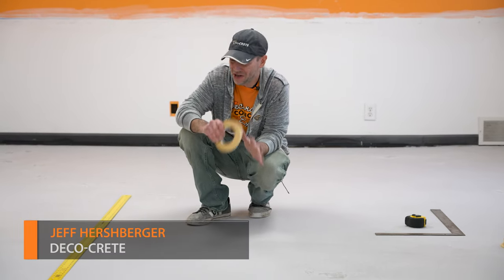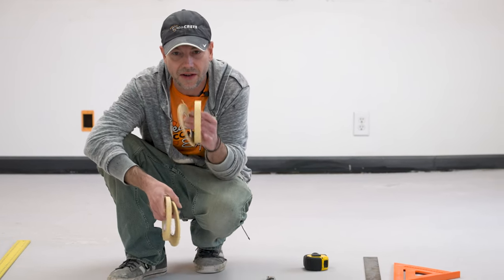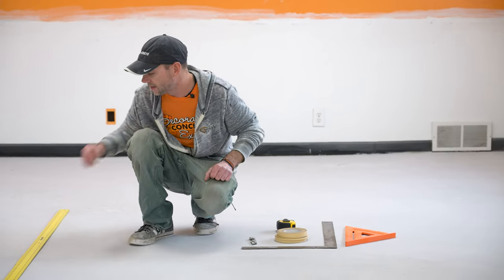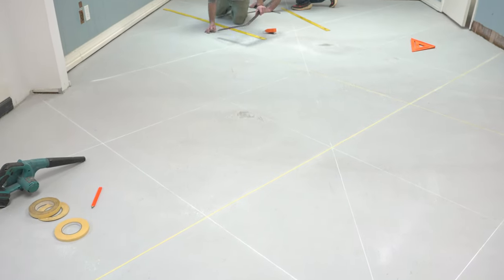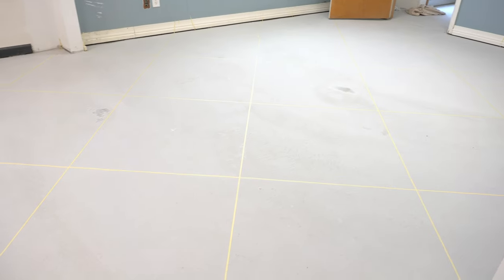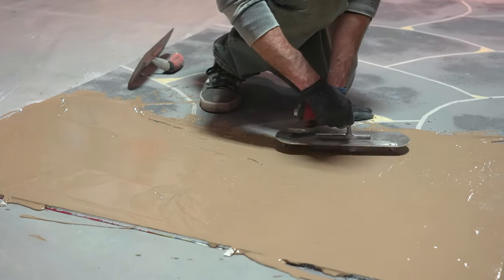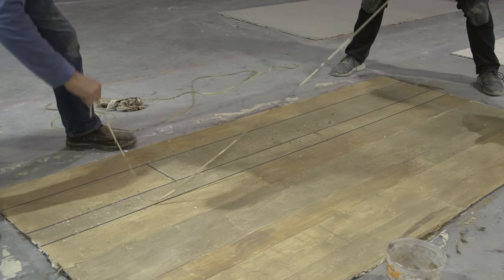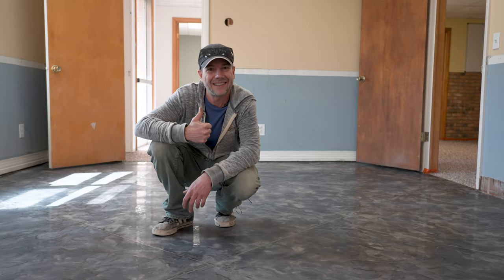Custom Grout Tape Patterns Using Concrete Overlay!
This week, Jeff Hershberger shows you how you can use grout tape to create a custom tile pattern.

Please give us your suggestions for new Techniques of the Weeks and we'll feature you in the video!

We will be releasing all of the techniques on Youtube.